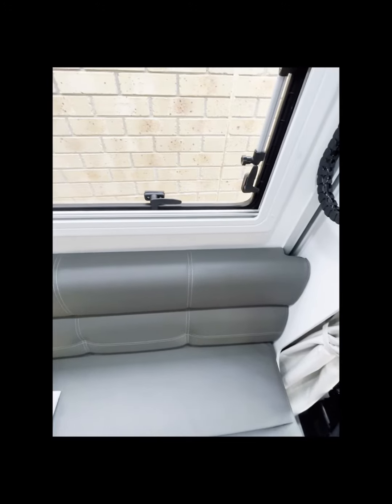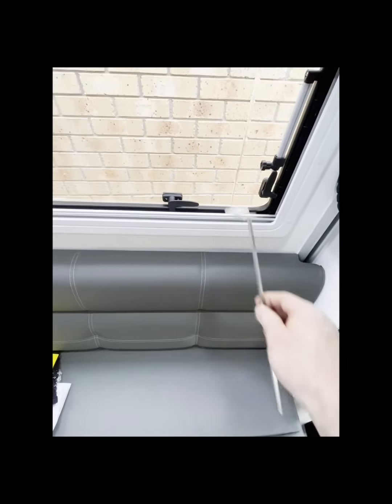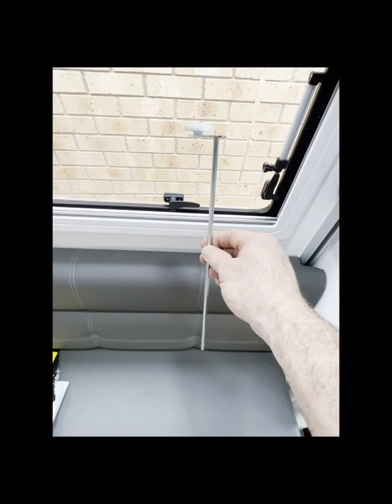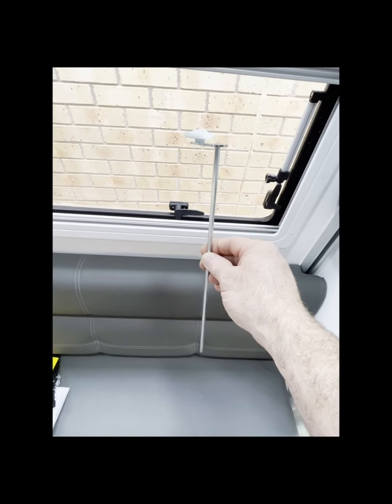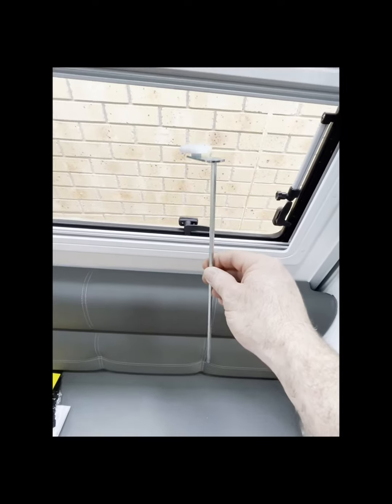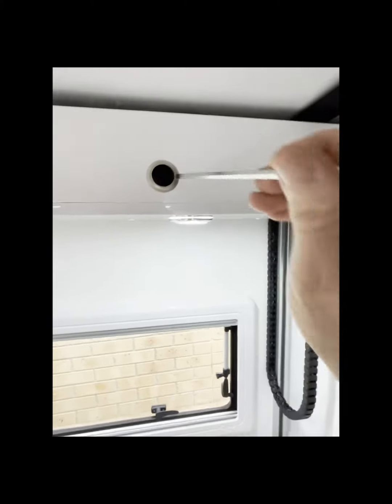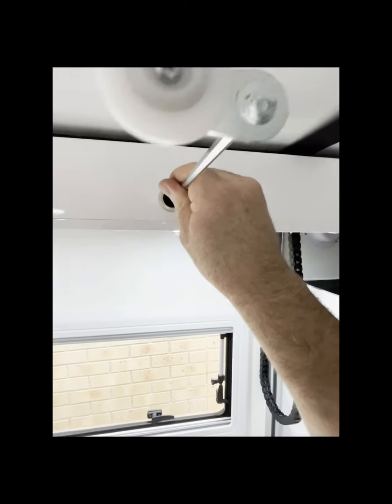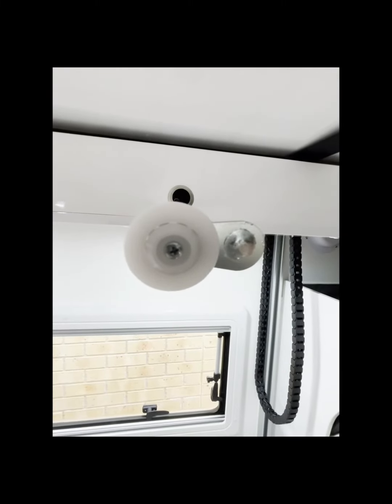RV Electric Bed MANUAL OVERRIDE | Windsor Daintree MOTORHOME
Have you found this & wondered what It is, do you know where It goes?
Have you wondered If the Bed has a manual override in the  Windsor Daintree motorhome? Watch this quick tip to find out…. Part of our Newbie Tips series…

We are Wayne and Scott a married couple from Melbourne.
We have just purchased our first RV a new Windsor Daintree &
plan to do some travelling throughout Australia with Ollie, our rescued Maltese cross.

What, where & how?

With the global Pandemic of COVID-19 bringing us to a halt. Australias International & state border closures & lockdowns. Our movements have been limited, our ‘go to’ Holiday was overseas & Lately Cruising but we had to face the facts that that type of Holiday would be curtailed for the meantime.
After having a lengthy lockdown in Victoria late in the year, we decided to go & see your own backyard. Here in Australia

🎶Tunes provided through GoPro Originals

Track : Avocado Crate

Created with the GoPro App on my Apple device